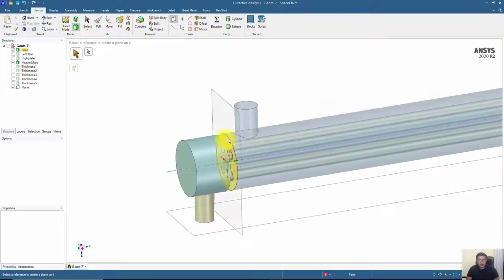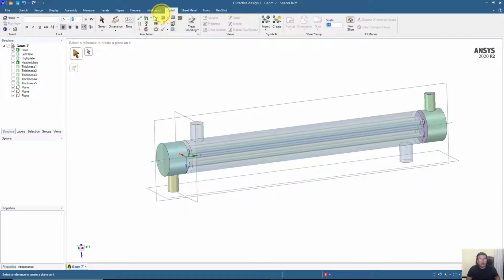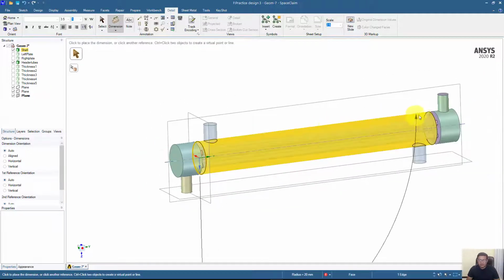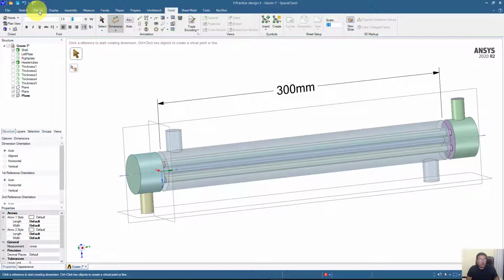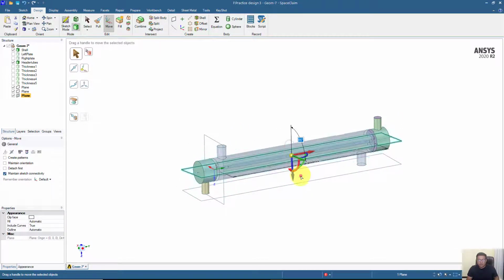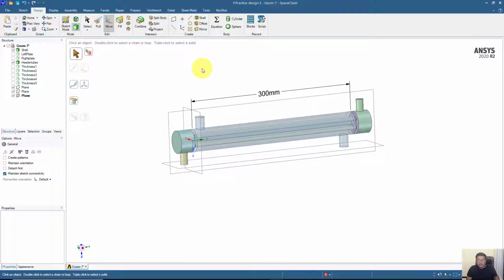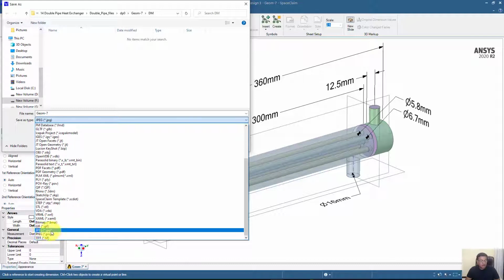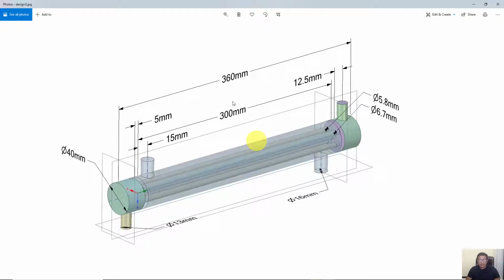Dimensioning shell and tube HE geometry in ANAYS Spaceclaim | Part 5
Part 5
In this part, you will learn to create planes for dimensioning and also how to dimension model in Spacelcaim. This is very useful when you want to exchange your design with your team members or other design teams.